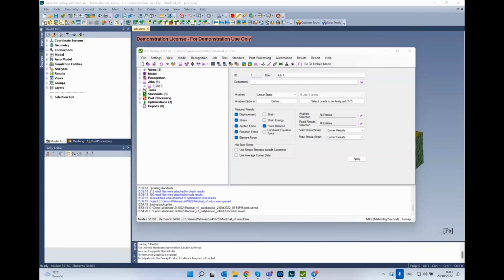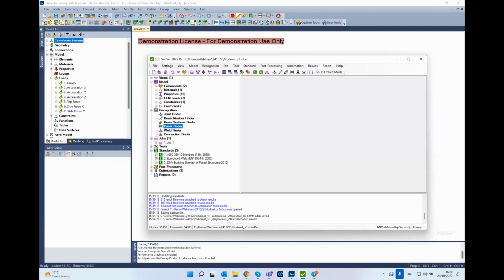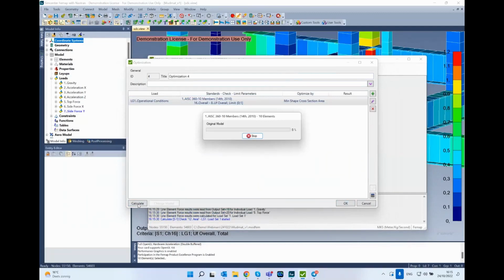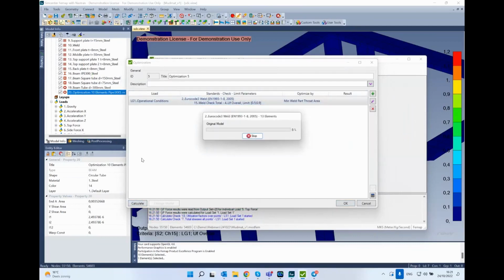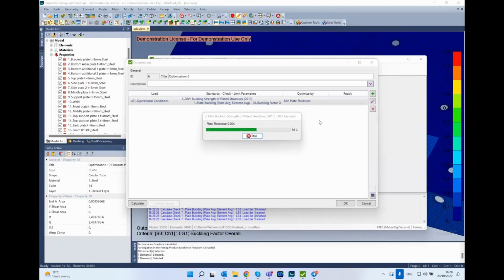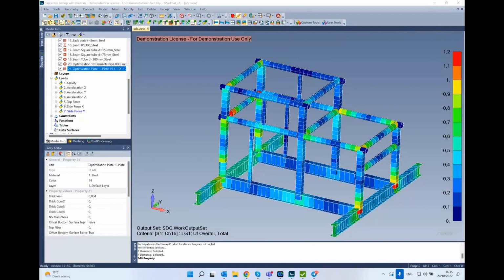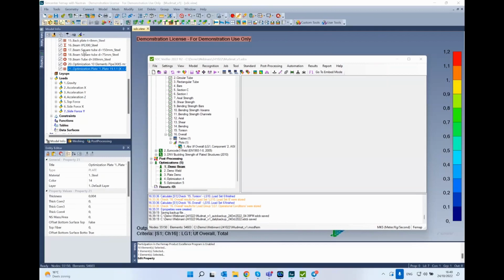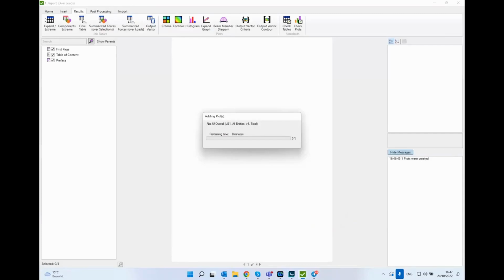Design Optimization for the FEA Models with SDC Verifier [Webinar]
SDC Verifier Optimization Tool allows design decisions based on code-checking and combines all the power of automatic optimization. The general idea of the Optimization Module is to check the design, so that element properties meet industry standards.

00:00 Introduction
03:14 Design Optimization for the FEA Models with SDC Verifie
09:05 Beam Optimization in SDC Verifier according to AISC Member Check
18:30 Weld Optimization in SDC Verifier according to Eurocode 3 Weld Check
24:31 Plate Optimization in SDC Verifier according to DNV Plate Buckling Check
34:44 Questions and Answers